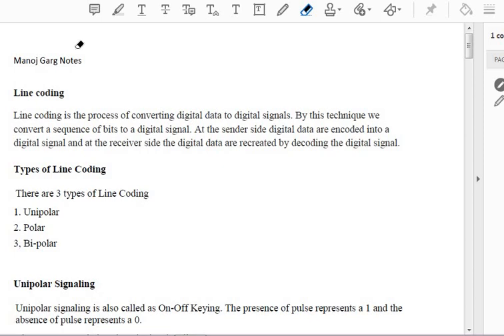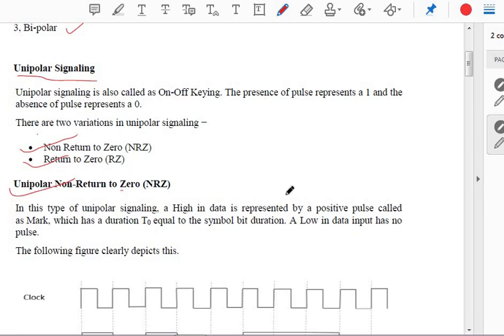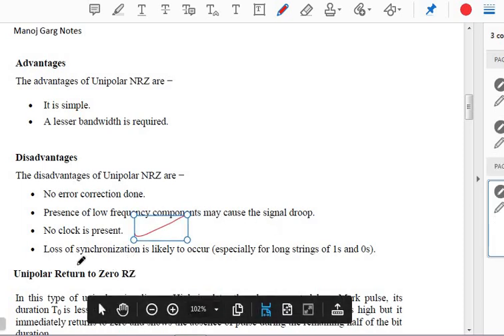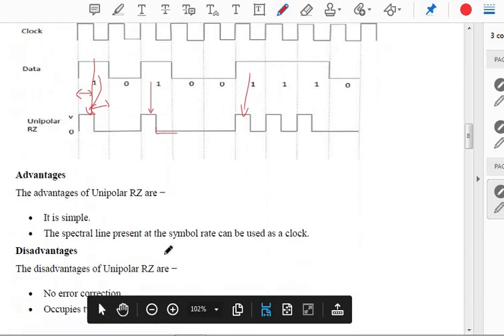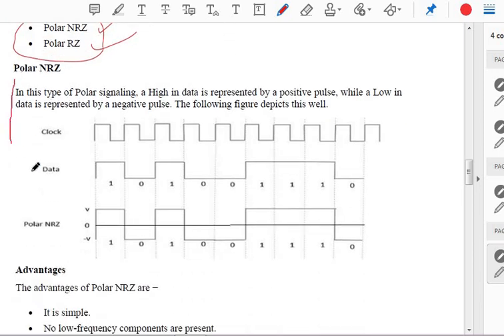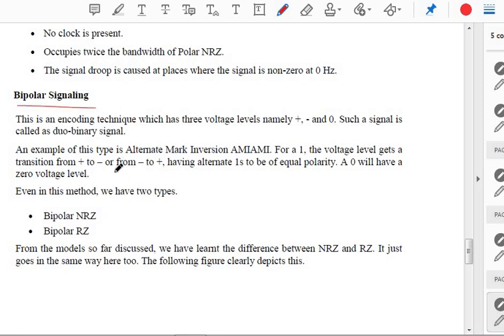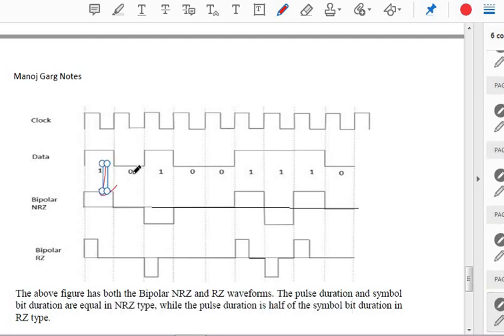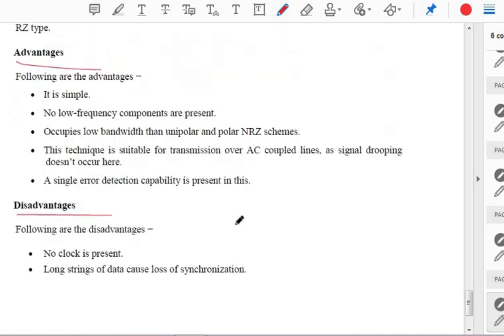Line Coding: Digital Communication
Communication Engineering